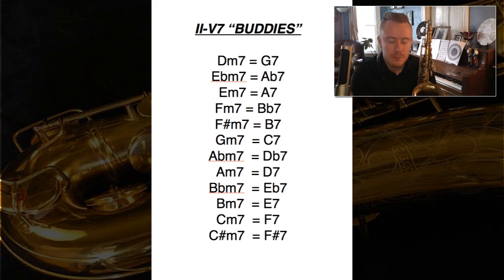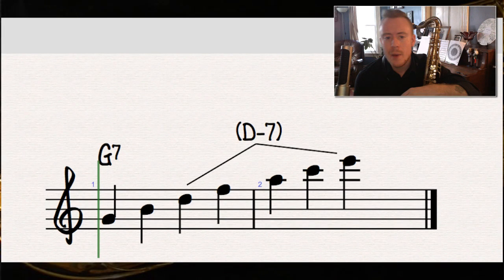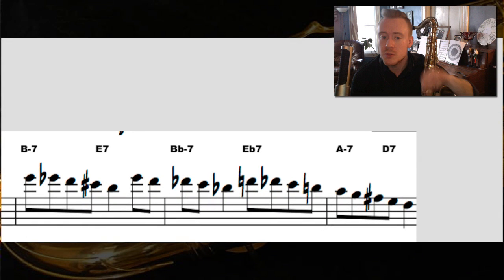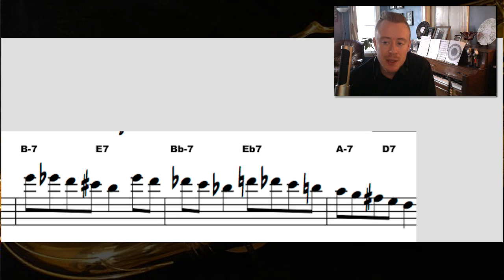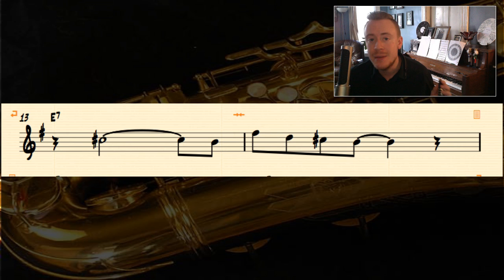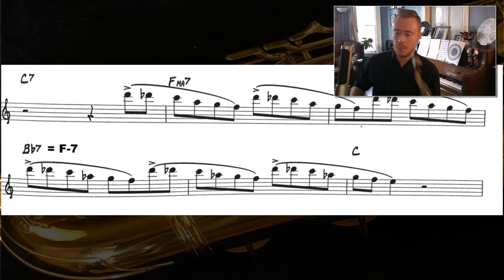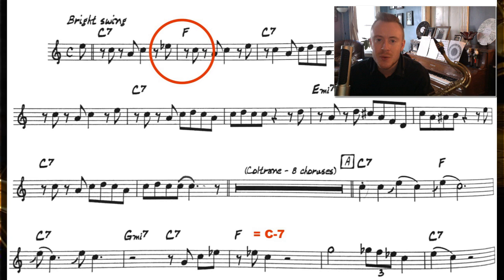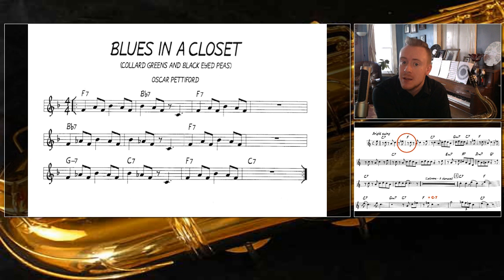Tucker's Tutorials "II V buddies"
Some tips on ways to think of chords and progressions -- a little theory lesson with some real-life examples. Thanks to Trent Austin for the new software advice!

Welcome to my online video tutorials! Here you will find tips and ideas to improve improvisation, technique, and great practice routines that I like to teach to my students and use myself.